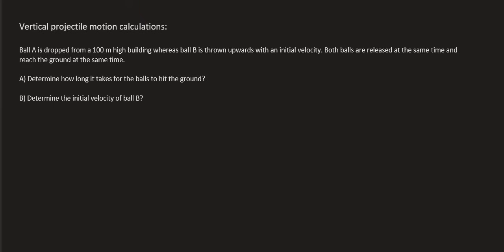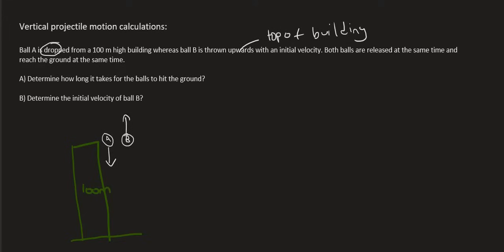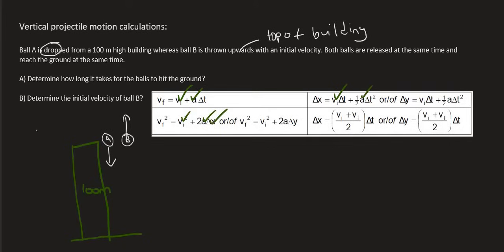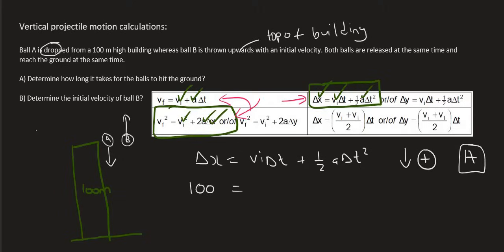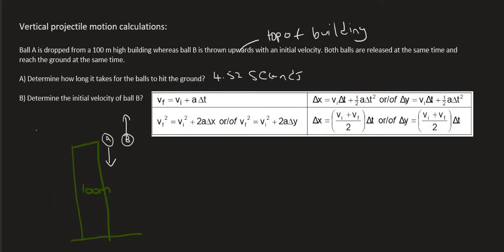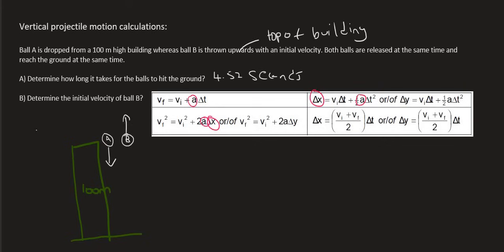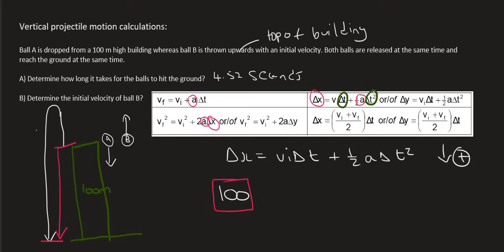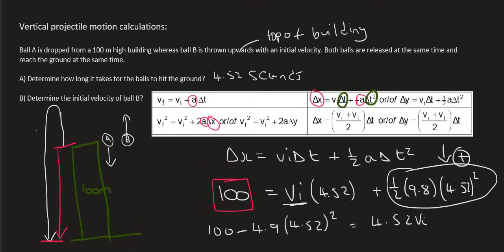3) Vertical projectile motion | two objects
Gr 12 Vertical projectile motion : 2 objects